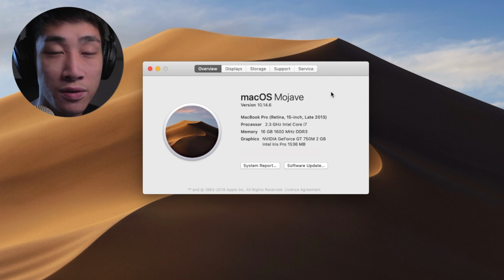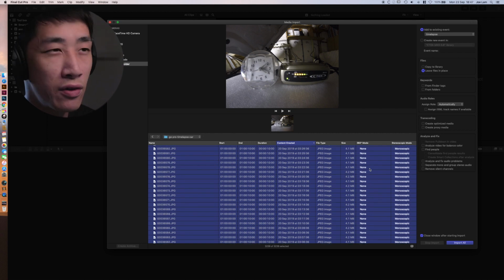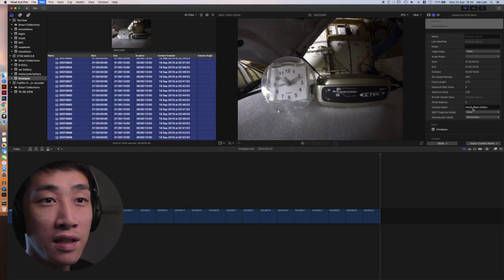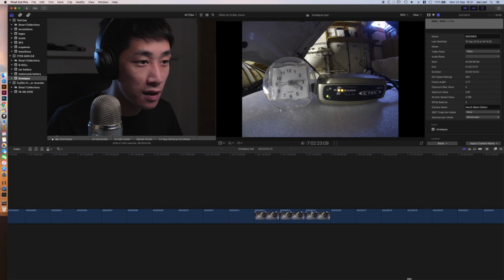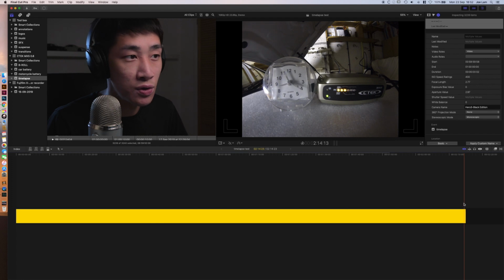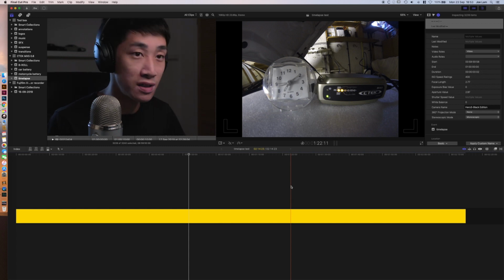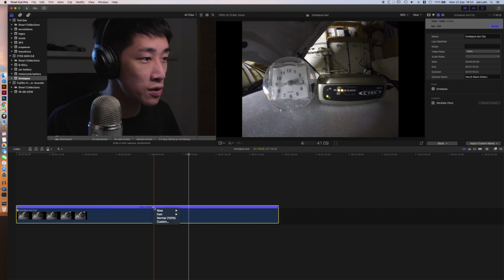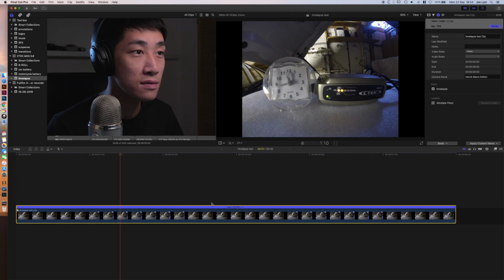FCP X Time lapse - Can it handle this many images??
Quick tutorial on how to create a time lapse video in Final Cut Pro X, but more importantly; can it handle over 3,000 images?

GEAR I USE TO MAKE VIDEOS